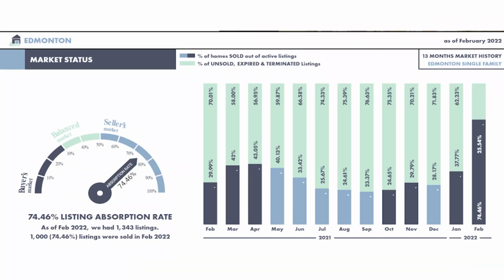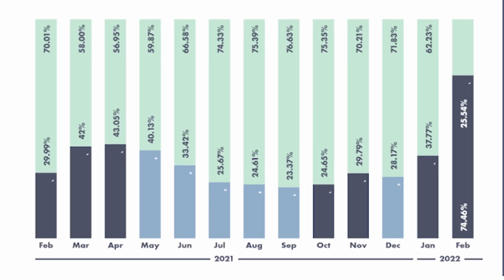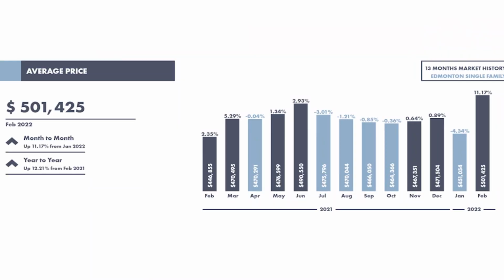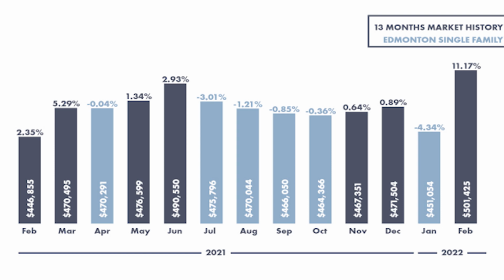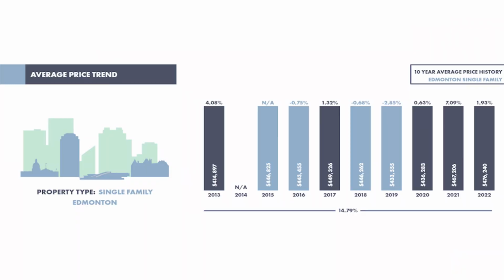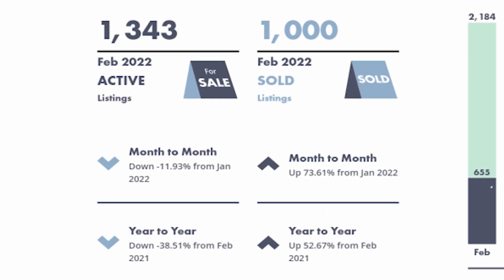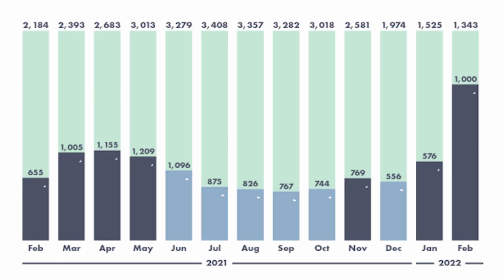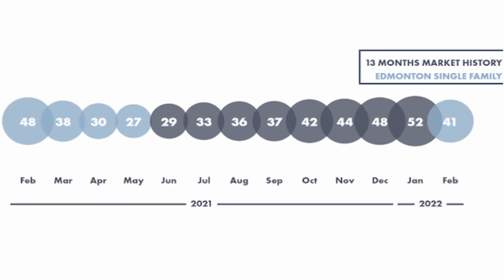Edmonton Housing Market Update | March 2022 | Part 2: Single Family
Part 2 of the Edmonton housing market update for March 2022...  Looking at single-family homes, including the listing absorption rate, the average selling price, the number of active listings, the average days on market, and the overall market distribution by price range.

00:00 - Intro
01:00 - Single-Family Home Market Status
03:28 - Average Price
06:20 - Average Price Trend
06:43 - Active & Sold Listings
09:05 - Average Days On Market
09:41 - Market Distribution